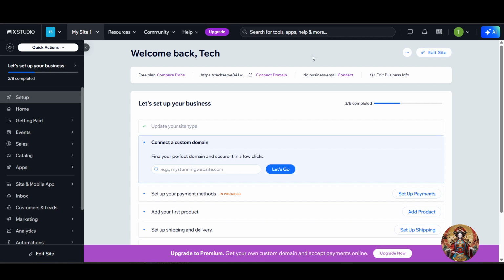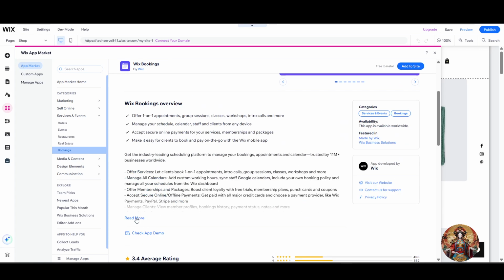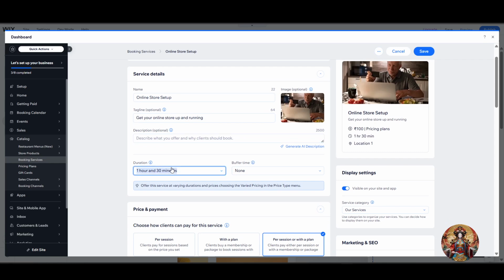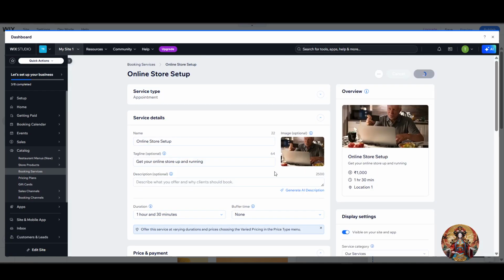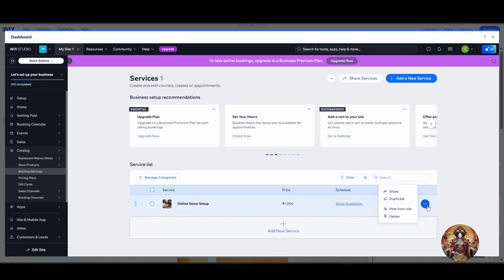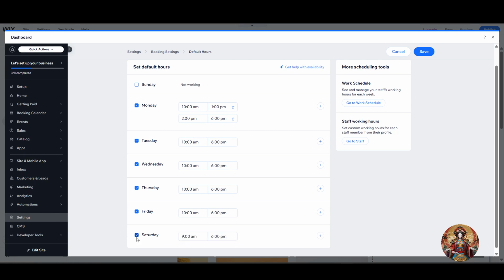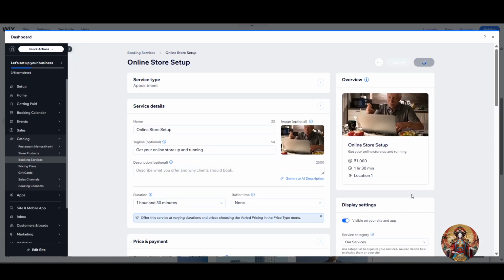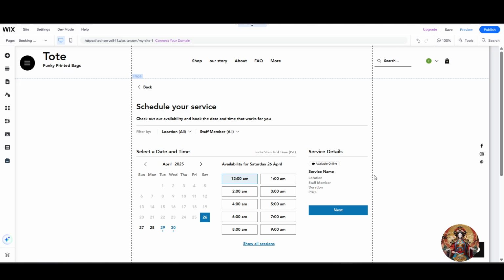How to Edit Bookings Pages in Wix Events | Step-by-Step Tutorial 2025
📅💻 Want to create a seamless booking experience for your events using Wix Events ? This step-by-step tutorial will guide you through how to edit bookings pages in Wix Events in 2025 . Whether you're hosting workshops, webinars, concerts, or meetups, this guide will help you customize your booking pages to match your branding, streamline the registration process, and enhance user engagement.

🔍 What You’ll Learn in This Tutorial:
✅ Understanding the role of booking pages in Wix Events for event registration
✅ Accessing the Wix Editor to navigate and edit your event booking page
✅ Customizing the layout, colors, fonts, and images to align with your brand identity
✅ Adding and organizing booking forms to collect attendee information (e.g., name, email, preferences)
✅ Enabling features like RSVPs, waitlists, and automated confirmation emails
✅ Testing your booking page to ensure smooth functionality across devices
✅ Tips for optimizing the booking page for conversions and user experience

This guide is perfect for event organizers using Wix Events who want to create professional and user-friendly booking pages. With clear instructions, practical examples, and actionable tips, you'll learn how to design a polished booking page that attracts attendees and simplifies the registration process.

🌟 Key Features Covered:

Step-by-step process for customizing booking pages in Wix Events
Tools for configuring forms, payments, and automated emails
Tips for designing visually appealing and mobile-responsive booking pages
Best practices for promoting events and improving registration rates

🔗 Additional Resources:
For more tutorials on Wix Events, event management, and website design, subscribe to our channel and check out our blog for detailed guides on leveraging technology to grow your online presence and engage your audience effectively.